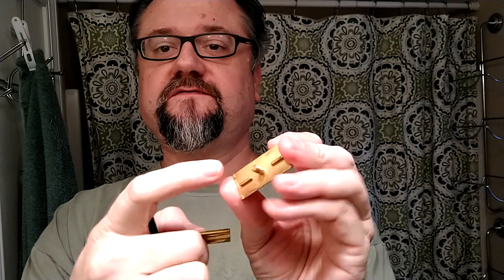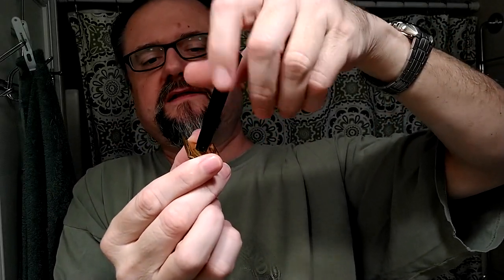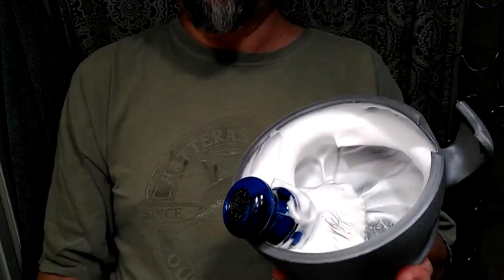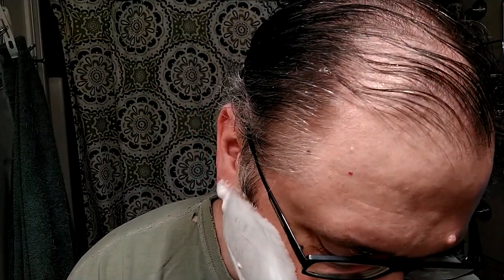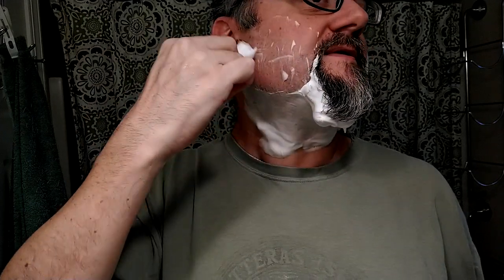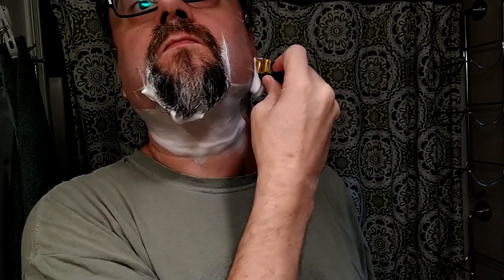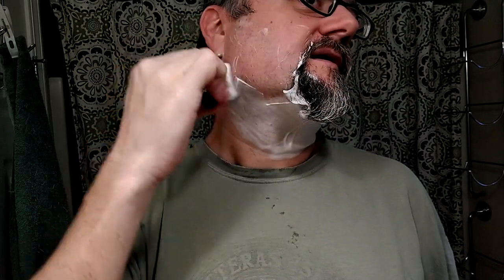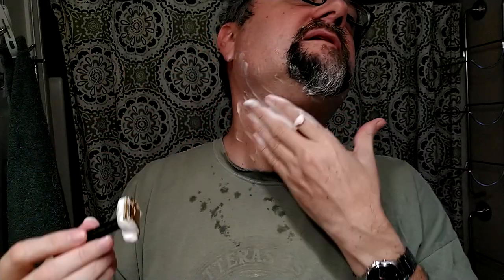Just A Shave: Gillette Tech Bakelite - Gillette Nacet (348) - Fine Santal Absolut - Oumo Manchuria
Had this Bakelite Tech around for a long time, but never shaved with it.  So light, I just tend to enjoy more weight.

Razor: Gillette - Tech Bakelite
Blade: Gillette - Nacet (Marathon) (348)
Lather: Fine Accoutrements - Santal Absolut
Brush: Oumo - Manchuria SHD Finest Wolf Whiskers 2019 Meetup 24mm (11 uses)
Post: Stirling - Sharp Dressed Man Balm

*Razor and Blade Notes* - Gillette - Tech Bakelite ::: Gillette - Nacet (M) (348 uses):
This razor handled the Old Nacet surprisingly well.  Good shave.  Barely tuggy on the first pass, and fine after that.

*Soap Notes* - Fine Accoutrements - Santal Absolut:
One of my favorite scents ever.  Sandalwood, but with some kind of musk or bitter wood or something.  It's an awesome woodiness that just resonates with me.

Scent Strength: 6/10, making it nicely available and enjoyable during the shave.

Lather: superb, as usual.

* 15 sec load with a Lightly-Wet brush
* 3 tsp added to make lather

*Brush Notes* - Oumo - Manchuria SHD Finest Wolf Whiskers 2019 Meetup 24mm (11 uses):
So good.  Soft tips and easy enough splay. Luxury.

**Shave Quality**
During the Shave Feel:
 Neck: Felt blade but comfortable
After the Shave Closeness: